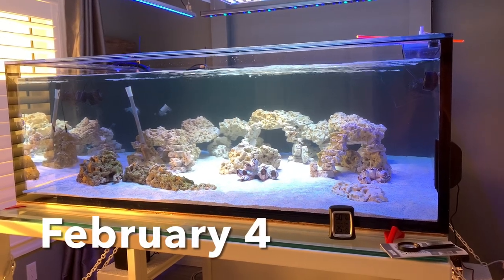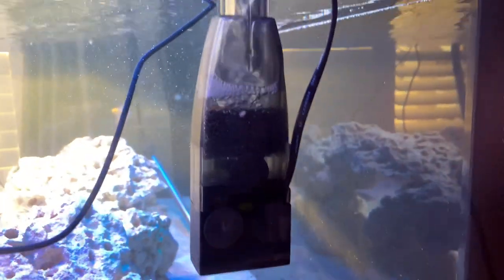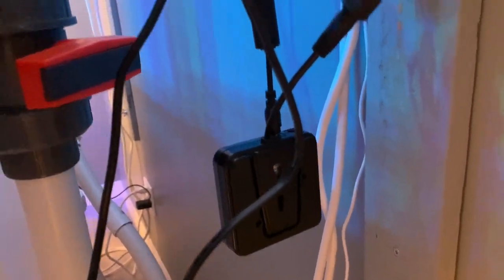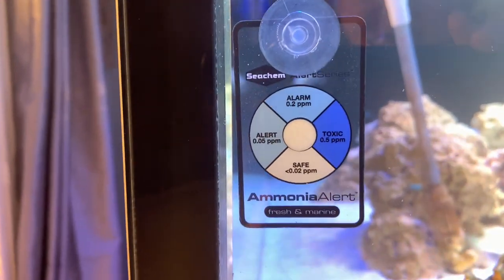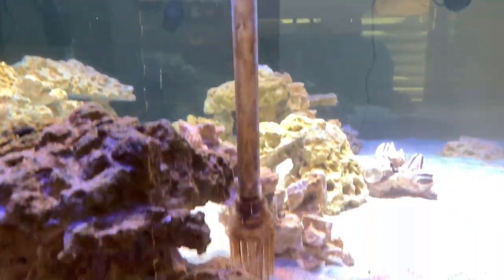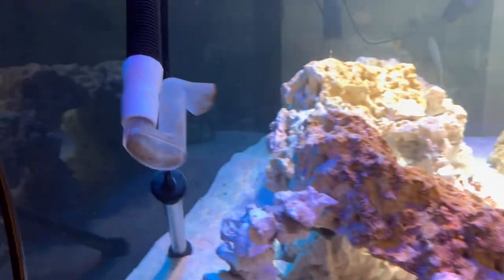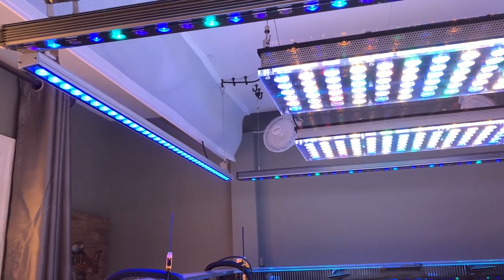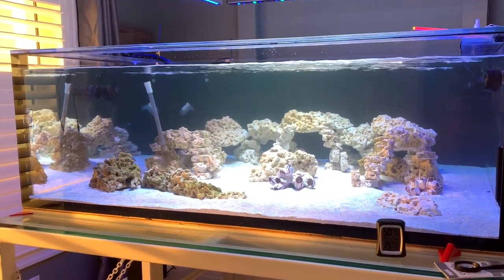How I’m temporarily managing my 325G display tank until it gets joined to the basement sump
I’ve had some comments and questions about what the heck is going on here, and why my sump and display have been started and run separately. - you’ll be able to go back and see how things got to where they are today. This video is to explain how I’ve been managing the 325 gallon display tank for the past couple of months, to allow it to cycle independently of the sump. Stick around to the end for news of recent PROGRESS!